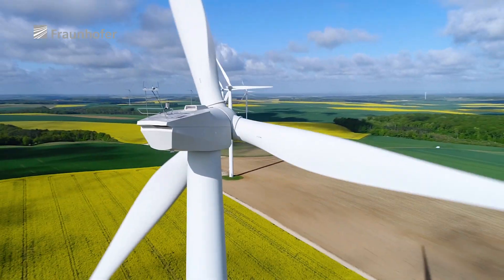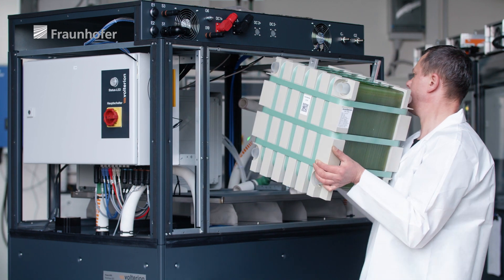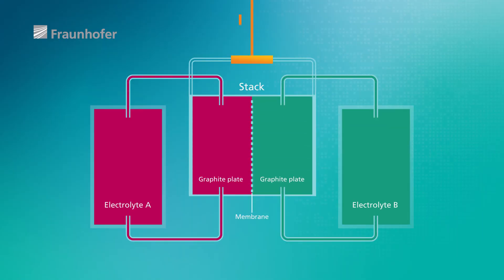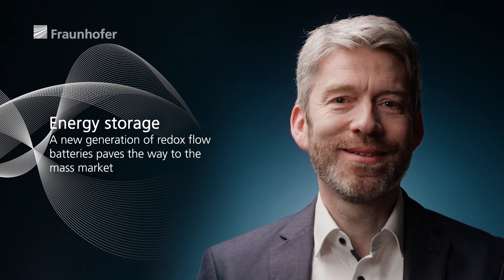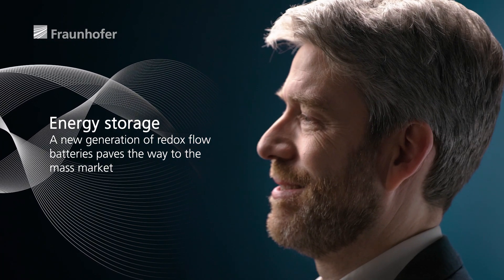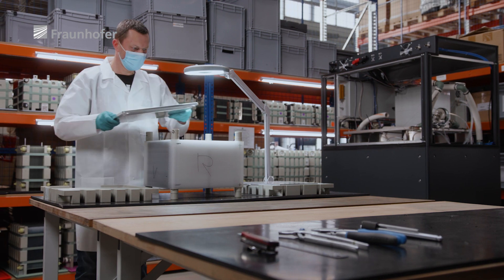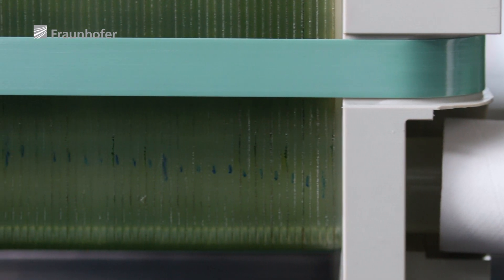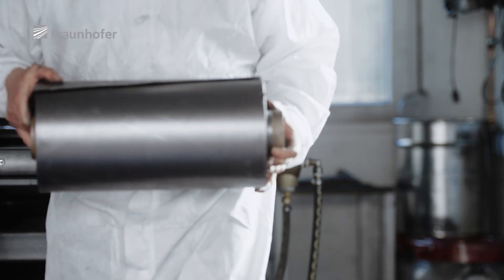Redox flow batteries: A step toward the mass market — Fraunhofer UMSICHT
Redox flow batteries are perfect for storing large quantities of renewable energy, but they have always been too expensive for the mass market. Re-searchers at the Fraunhofer Institute for Environmental, Safety and Energy Technology UMSICHT have now completely redesigned the heart of a redox flow battery — the stack — and have brought about a massive reduction in material usage and costs. Their efforts have earned them the Joseph von Fraunhofer Prize.
The sun and wind cannot be controlled to meet our energy demand, which is why variable renewable energy needs to be stored until it is used. One way to do this is with redox flow batteries. They offer cycle stability — meaning their capacity does not noticeably reduce after thousands of cycles — and are not combustible, and their power and capacity can be designed to meet demand. In addition, they do not use any critical materials, and their electrolytes can be fully recovered. That said, they have always been simply too expensive for the mass market.